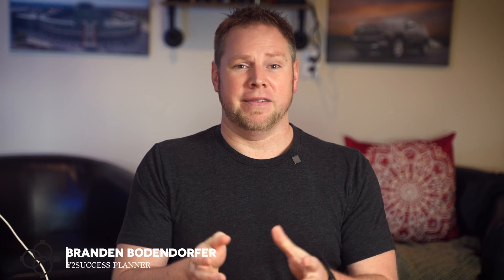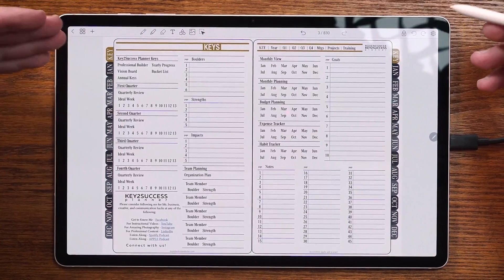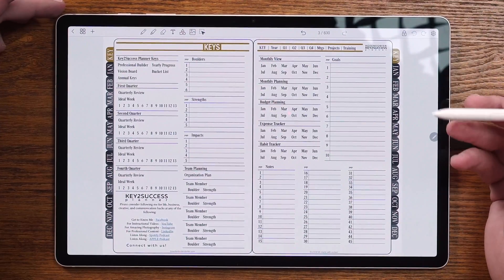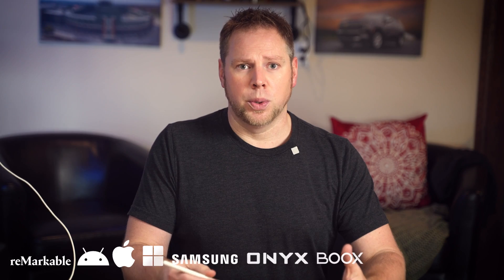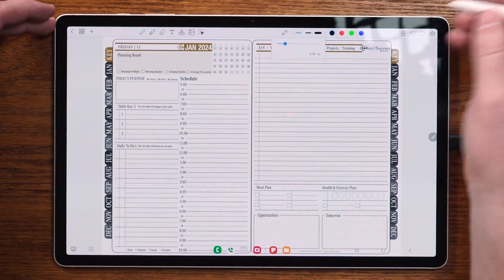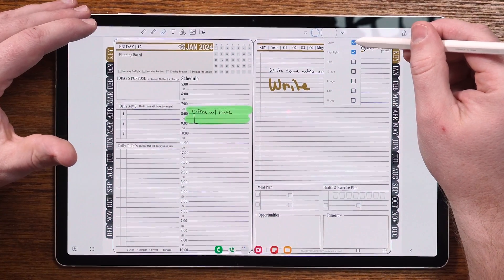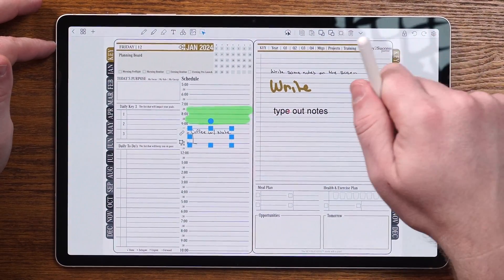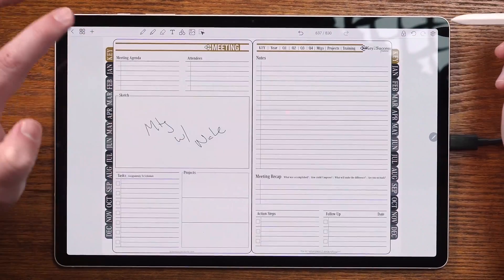Android Users: How to Use Penly For Note Taking and Digital Planning in 10 Minutes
Learn how to use Penly for Android in 10 Minutes for Note-Taking and Digital Planning.

0:00 Intro
1:25 How to use Penly for Android
1:45 How to import PDF Planner into Penly
2:45 How to use Hyperlinks in Penly
3:40 Setting with Penly, include scroll direction
4:20 How to use Pen tool in Penly
5:05 How to use Highlighter Tool in Penly
5:37 How to use Eraser Tool in Penly
6:15 How to Type with Text Tool in Penly
6:32 How to use Lasso Tool in Penly
6:57 How to Create Hyperlinks in Penly
8:30 What app should I consider for Planning on Android
9:30 Learn about Key2Success Penly Planner